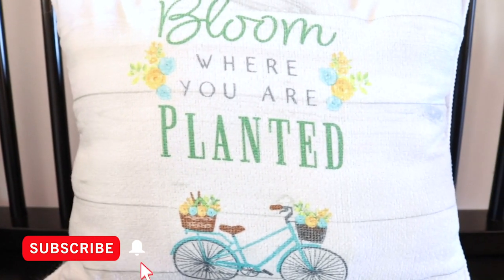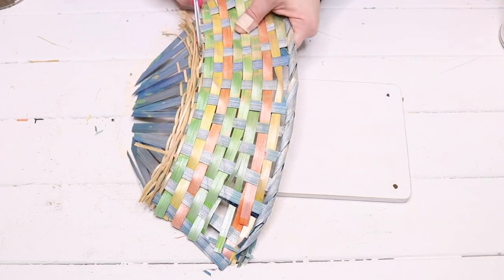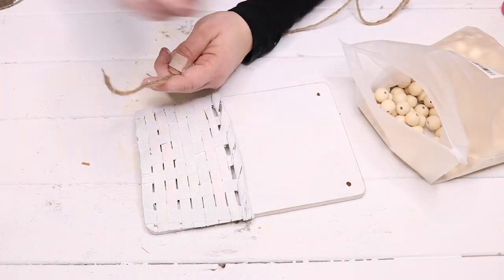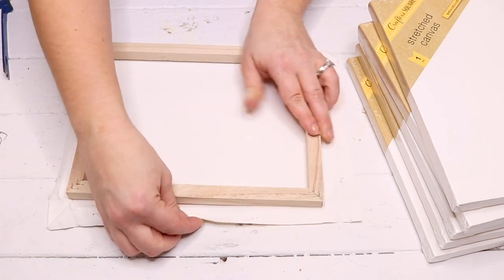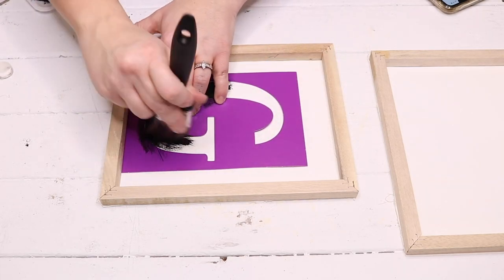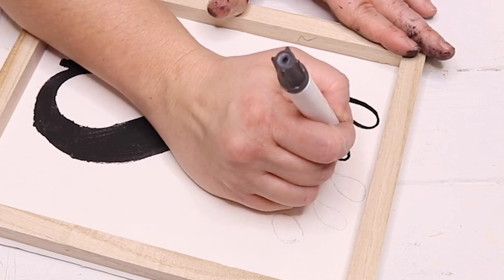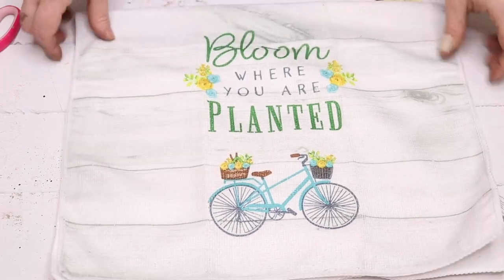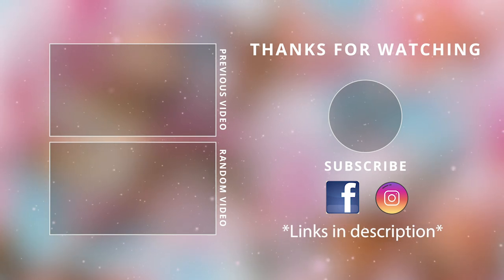NEW Dollar Tree DIY Spring Decor 2020 🌷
Farmhouse, cute and budget friendly Dollar Tree DIYS! Enjoy!

Wooden Beads
6in letter stencils (not the same ones I used in the video those were from Menards these are similar)